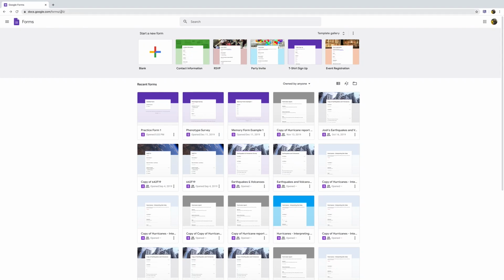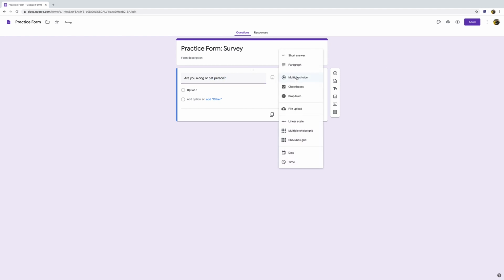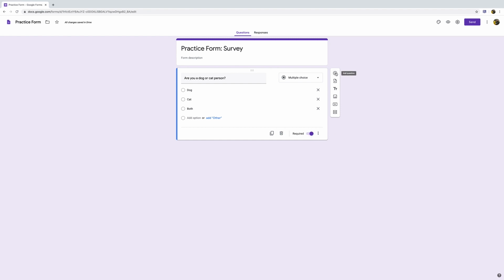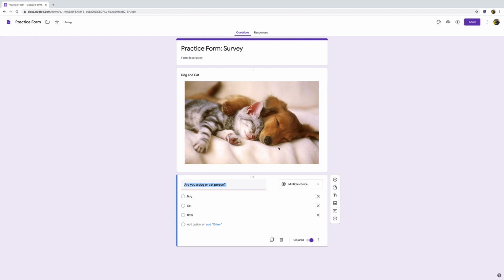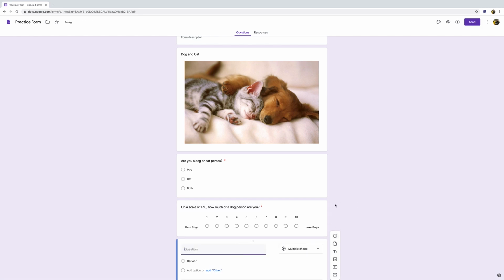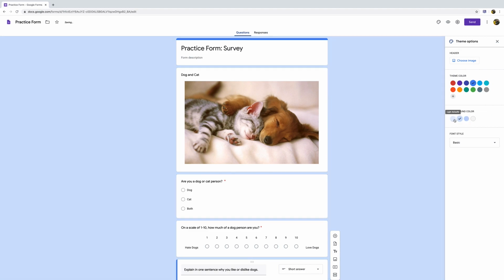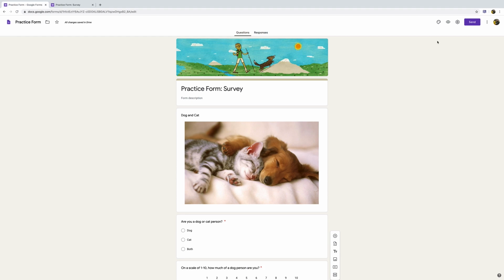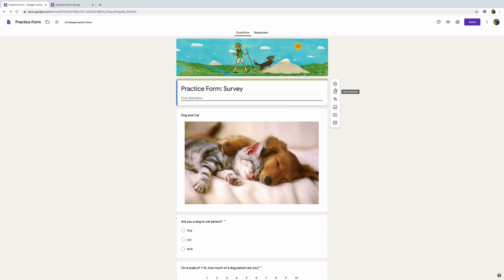Google Form Tutorial 1